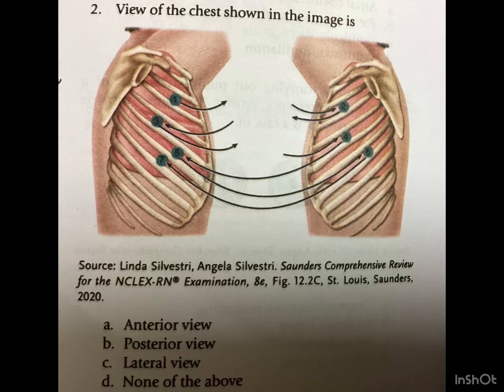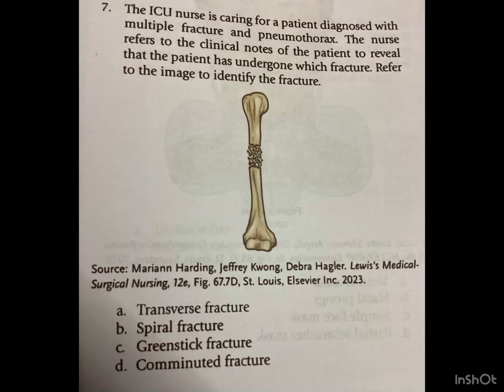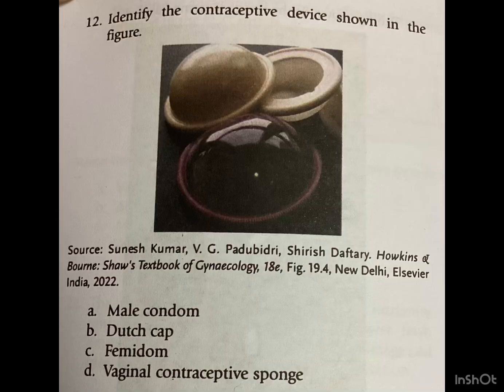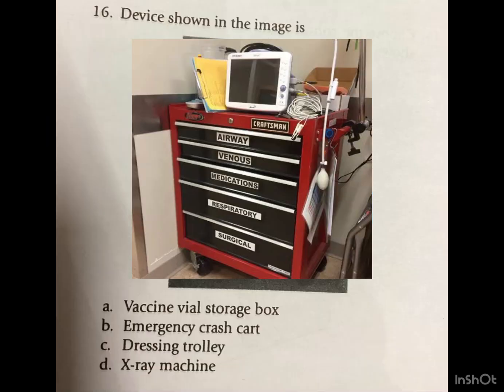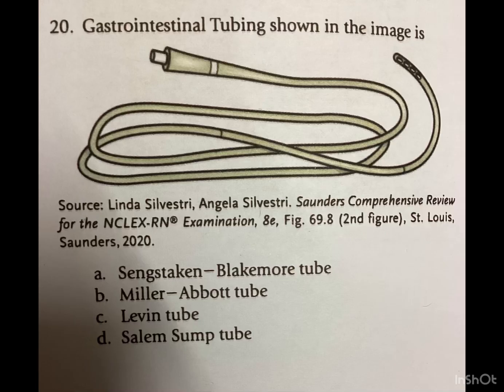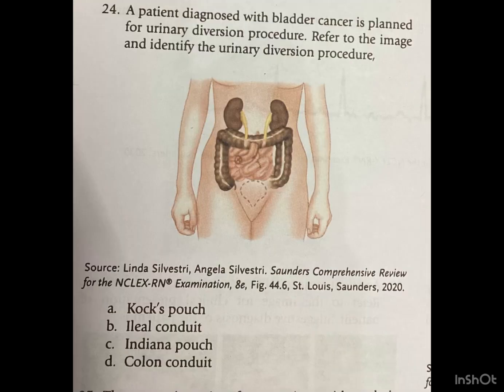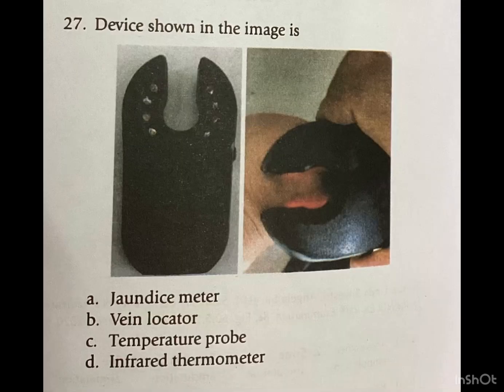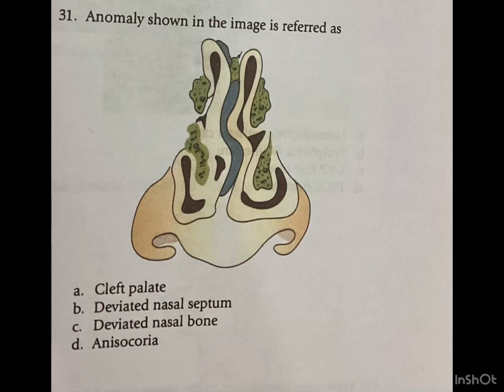NCLEX - RN IMAGE BASED QUESTIONS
IMAGE BASED QUESTIONS NORCET